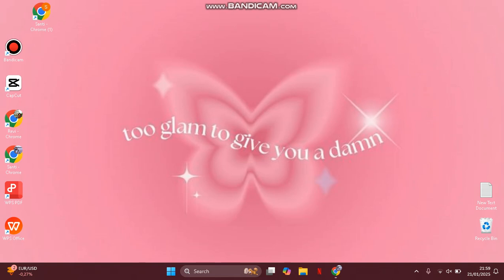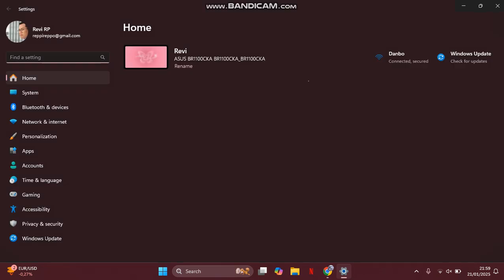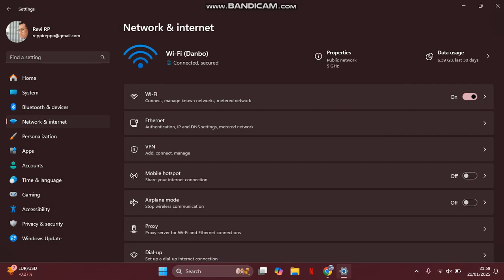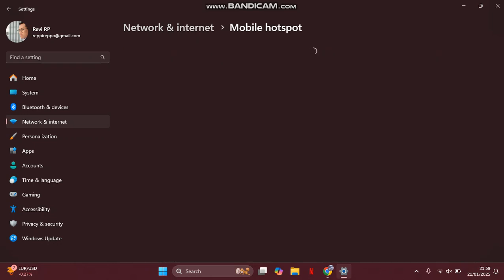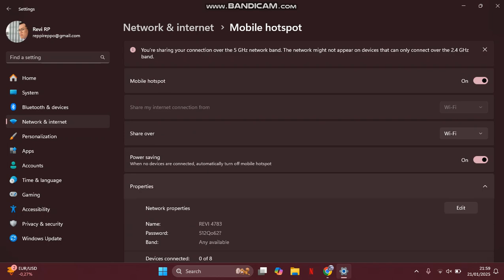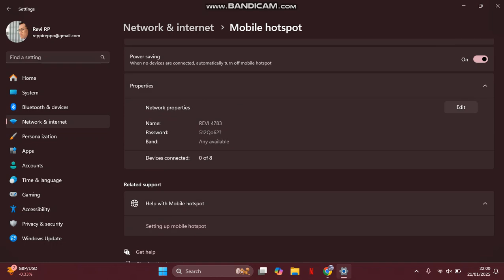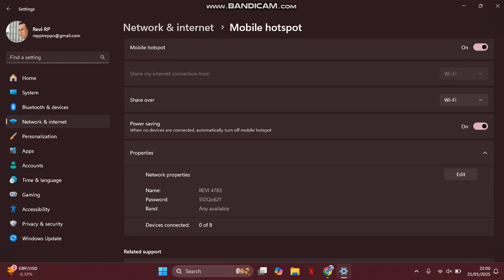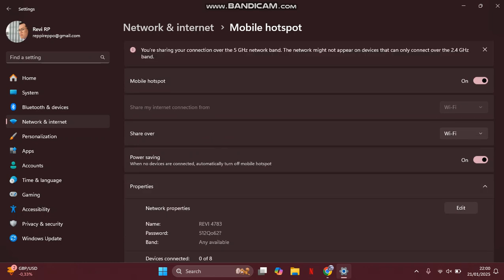Turn Your PC into a Wi-Fi Hub! How to Turn On Mobile Hotspot on Windows 11 Like a Pro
In this step-by-step guide, we’ll show you how to activate and set up a mobile hotspot on your Windows 11 PC, turning it into a Wi-Fi hub for your other devices